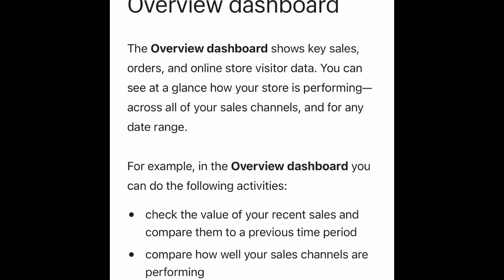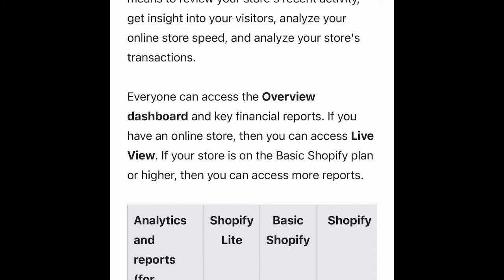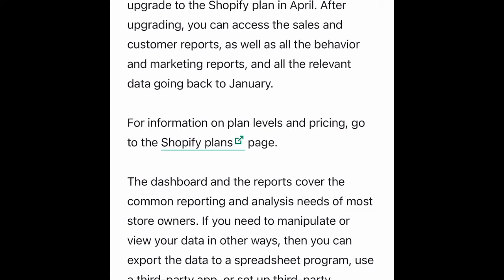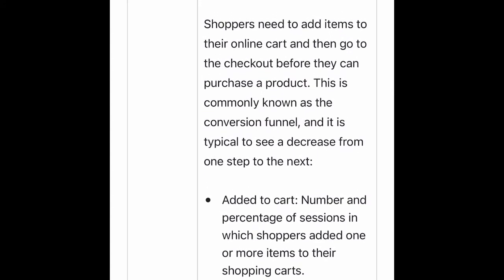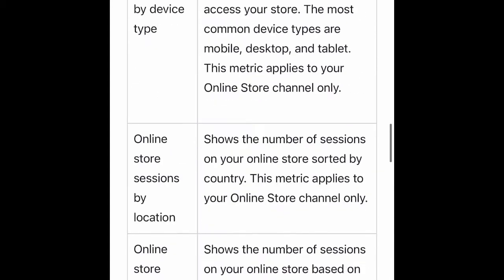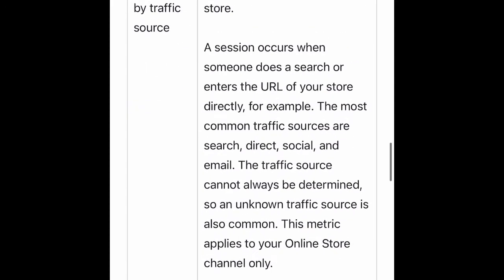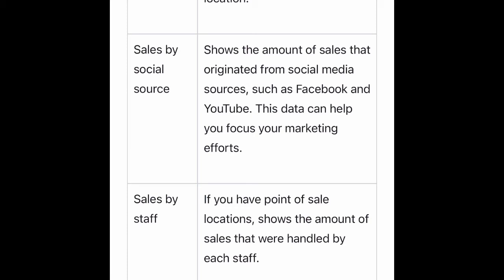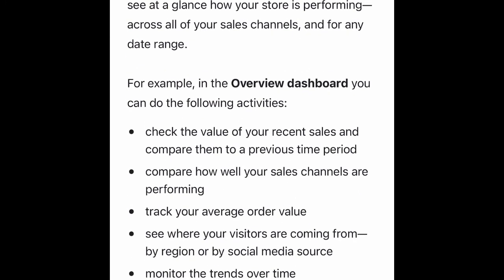Hype Behind Shopify’s Analytics! Why You Need This!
Start your website with Shopify!